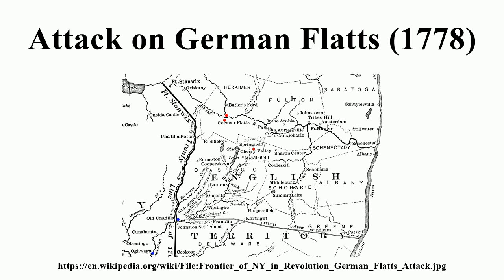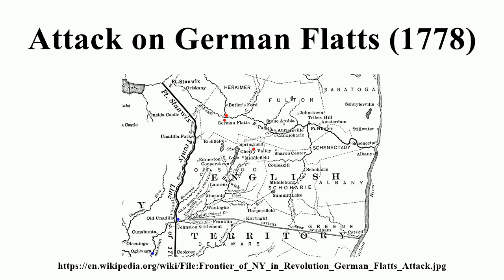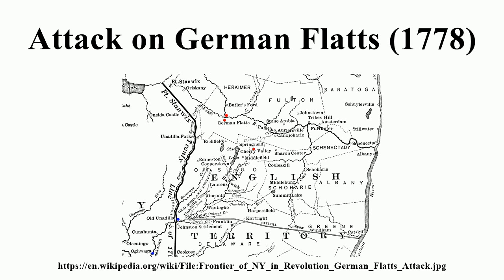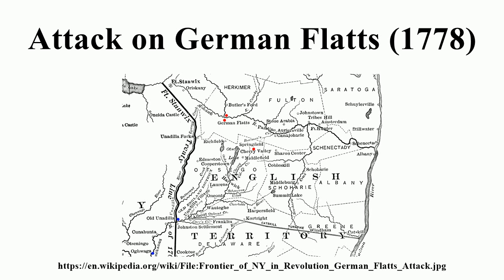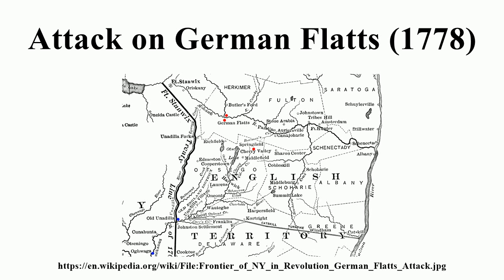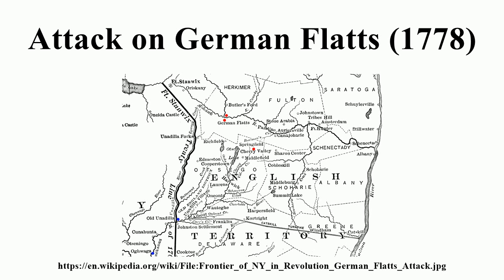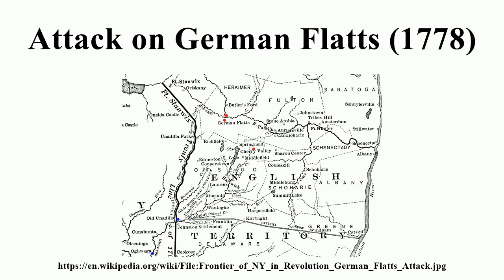Attack on German Flatts (1778)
Image-Copyright-Info
Author-Info:   Image author not specified; book author Francis Whiting Halsey (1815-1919)
Image-Copyright-Info